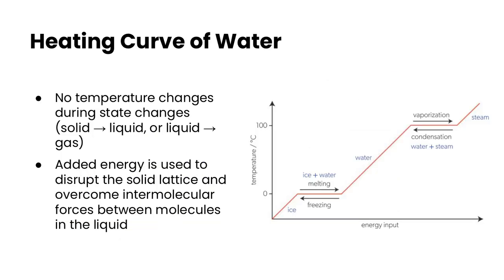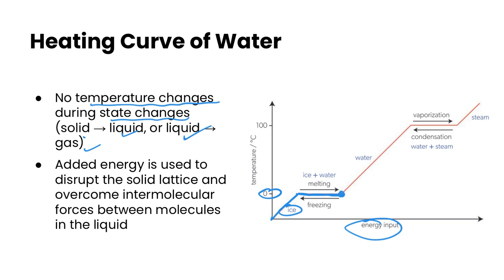Heating Curve of Water | Energetics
In this video, we'll go over the definitions of thermal energy and the features of the heating curve of water.